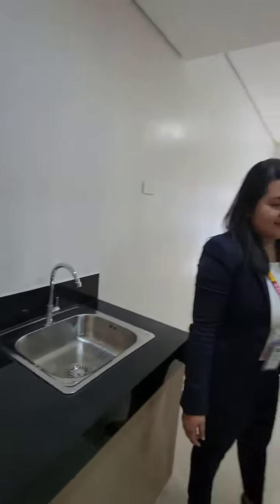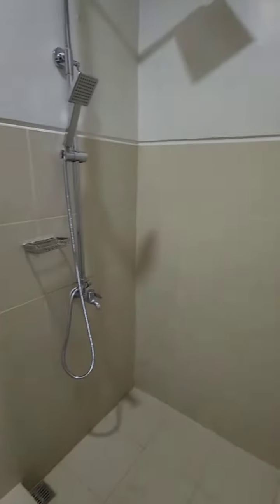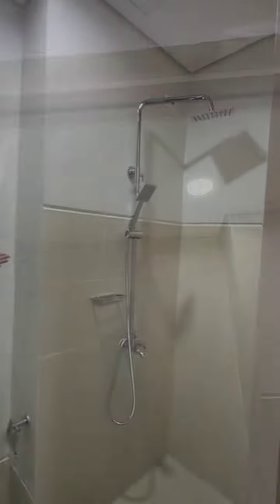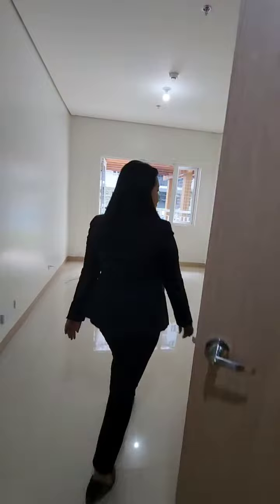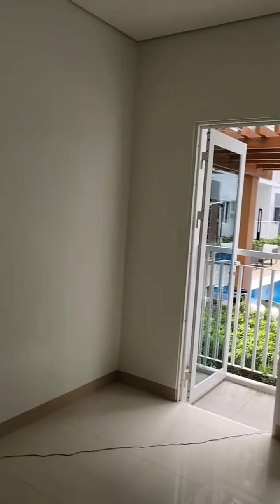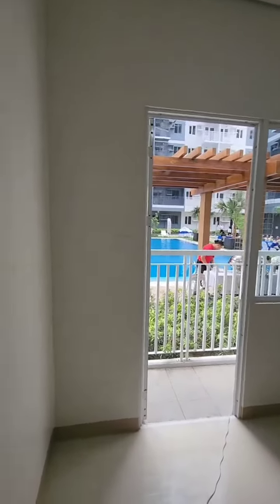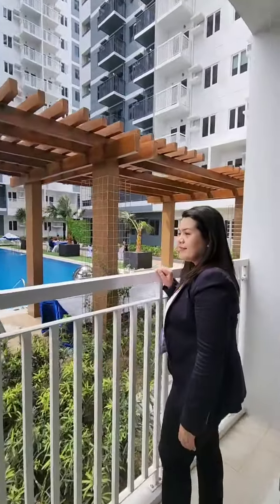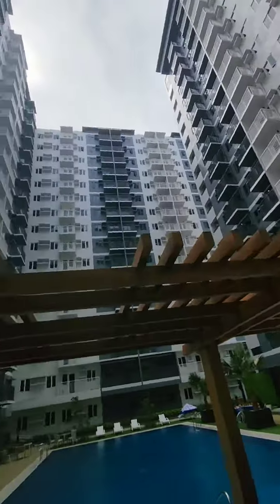Your Dream Studio Tour: Unveiling the Perfect Studio with Balcony at SMDC Style Residences!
Explore the charm of "Your Dream Studio Tour" at SMDC Style Residences!

🏡✨ Discover the perfect studio with a balcony, thoughtfully designed to enhance your living experience. Dive into the details of this inviting space and envision the potential of making it your home.

✅️Message or call Paul: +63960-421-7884

Let us guide you through the process and assist you in making Style Residences the perfect investment for you. 🌟